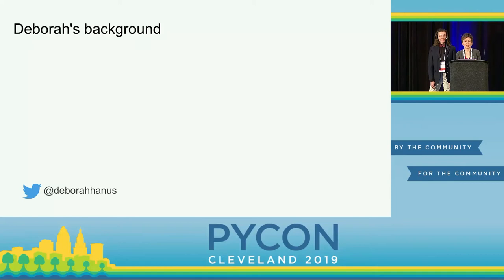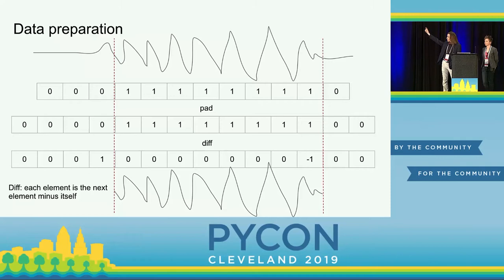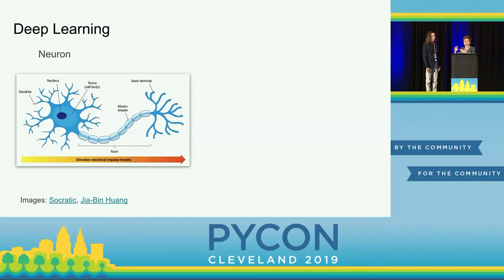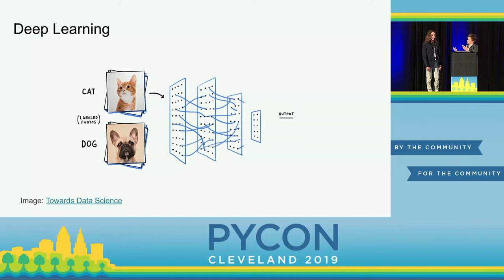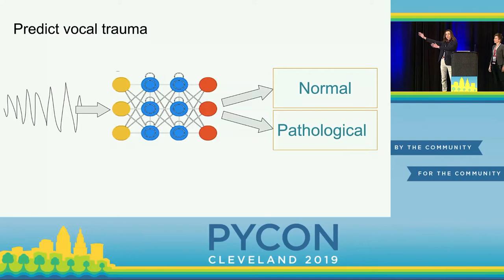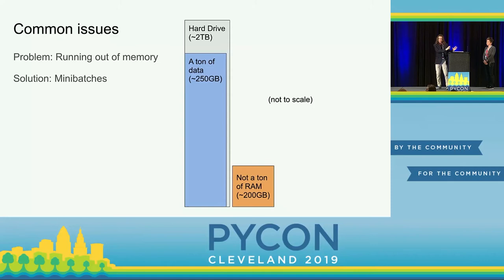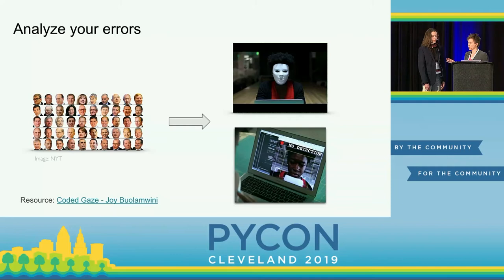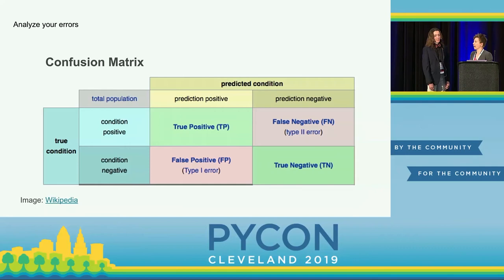Getting started with Deep Learning: Using Keras & Numpy to detect voice disorders - PyCon 2019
"Speakers: Deborah Hanus, Sebastian Hanus

Deep learning is a useful tool for problems in computer vision, natural language processing, and medicine. While it might seem difficult to get started in deep learning, Python libraries, such as Keras make deep learning quite accessible. In this talk, we will discuss what deep learning is, introduce NumPy and Keras, and discuss common mistakes and debugging strategies. Throughout the talk, we will return to an example project in the medical domain, which used deep learning on vocal data to determine whether a patient has a voice disorder called vocal hyperfunction.